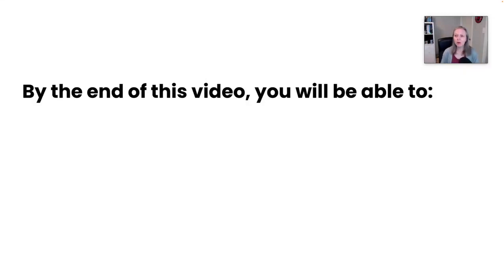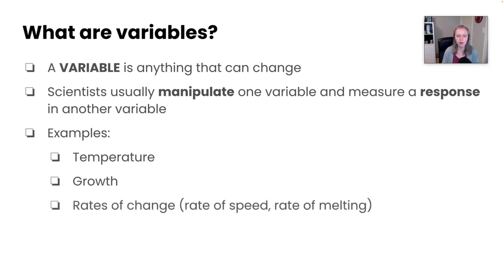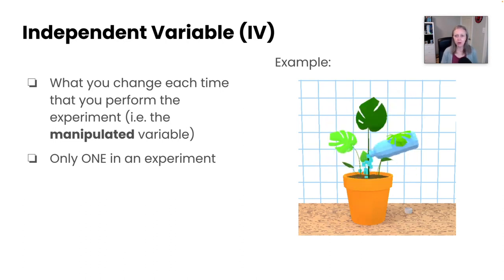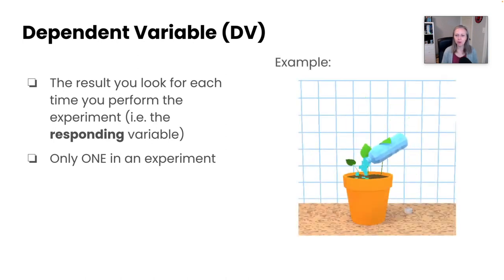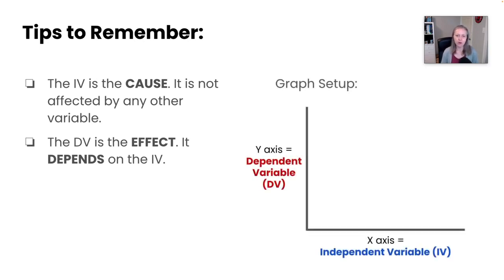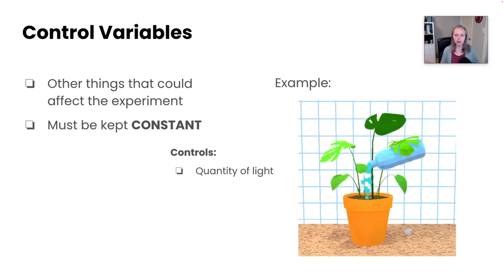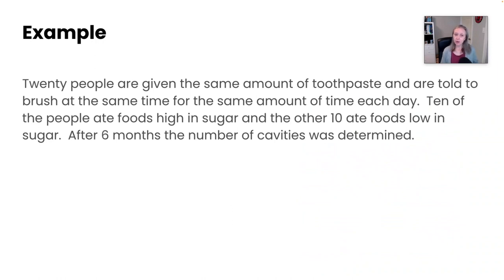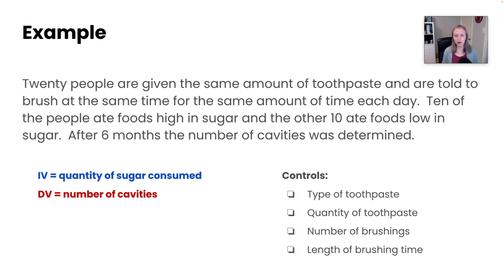Variables in Science | Independent, Dependent and Control Variables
In this video, we will cover the definitions of variable, independent variable, dependent variable, and control variables in the context of a scientific inquiry process. By the end of this video, you will be able to:
1. define the terms: independent variable, dependent variable, and control variable
2. determine the independent, dependent, and control variables in a scientific question